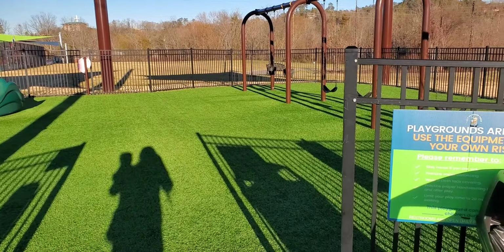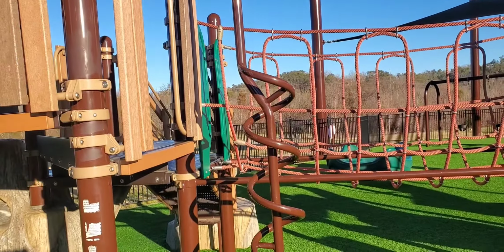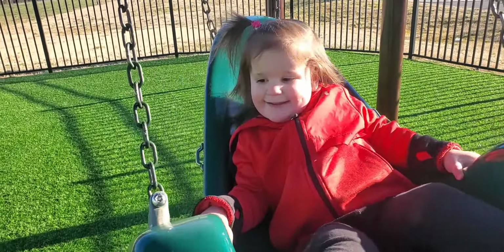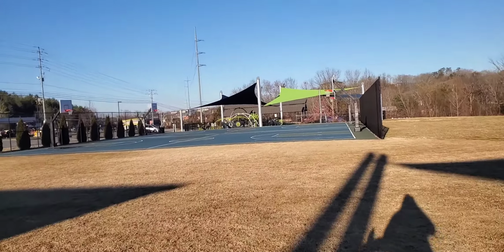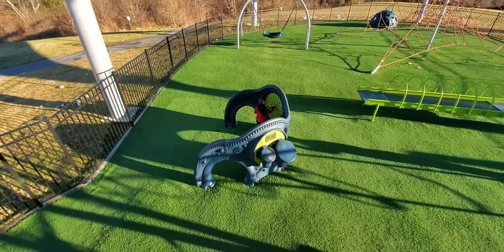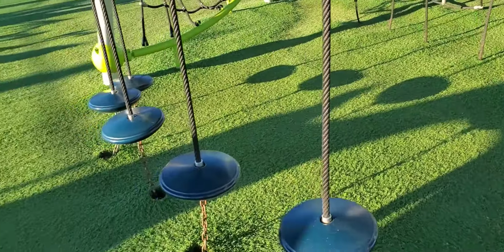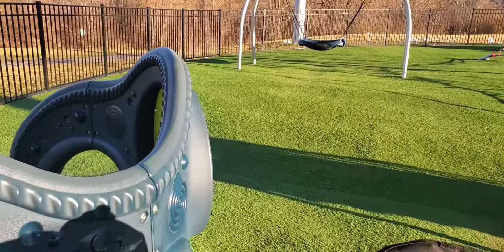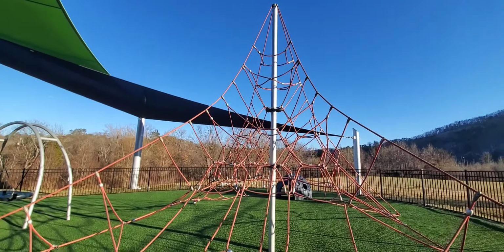FREE thing to do in the Smoky Mountains| Wear Farm City Park| Pigeon Forge, Tennessee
Wear Farm City Park located just off the strip
of Pigeon Forge, Tennessee heading down Wears Valley Road behind Publix grocery center about a mile.

Throw a couple dollars in the gas tank, help keep our adventures going😊